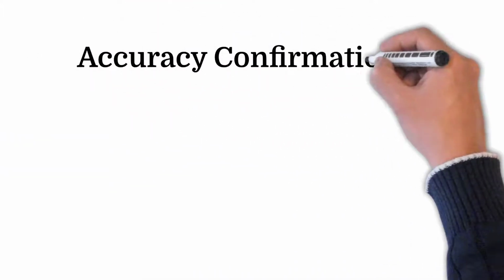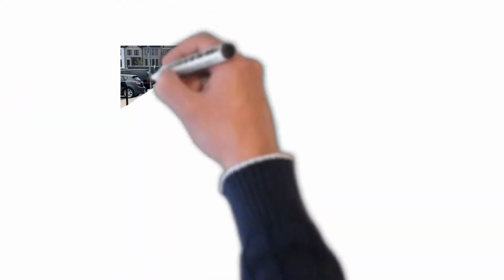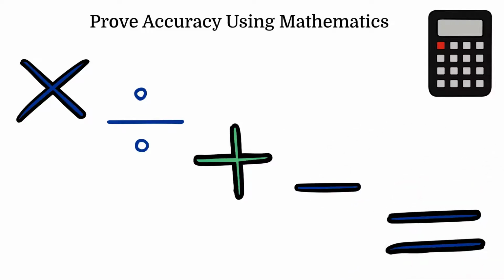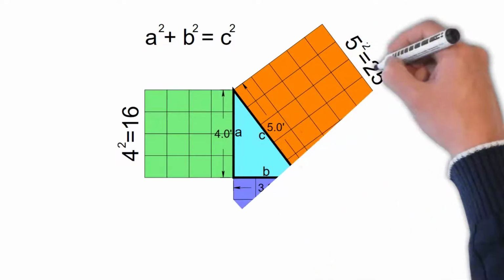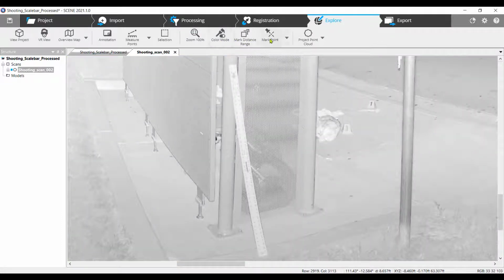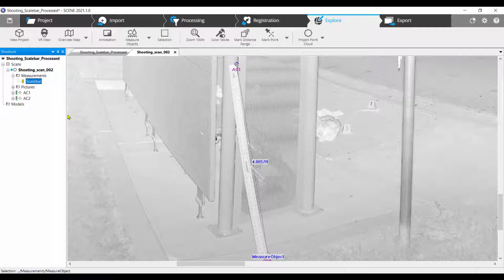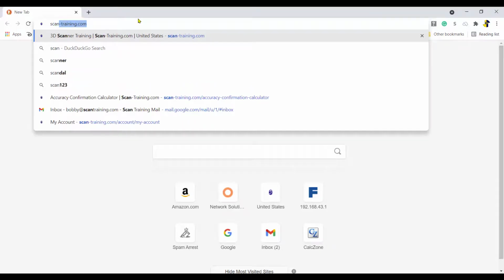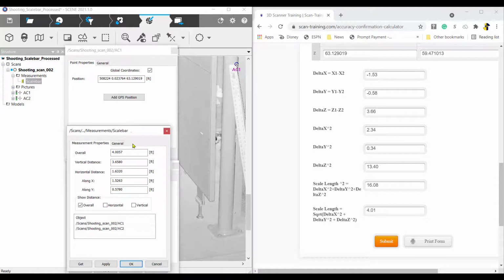Accuracy Confirmation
Confirm the accuracy of your scan data using a mathematical analysis.